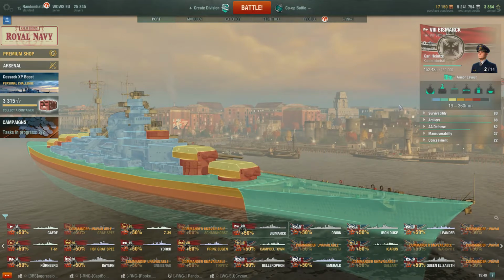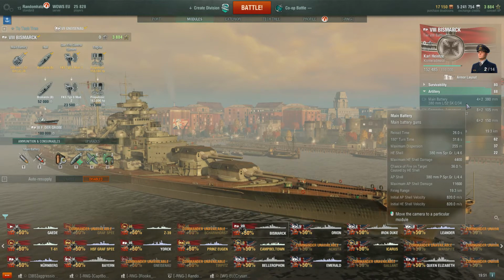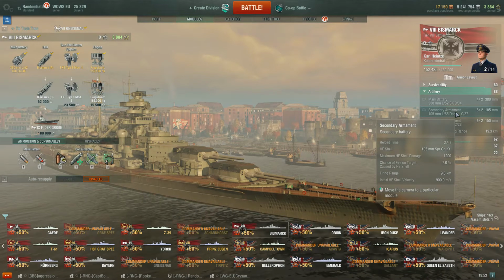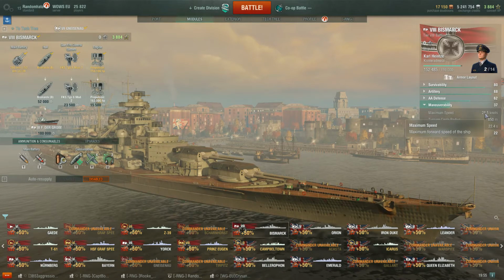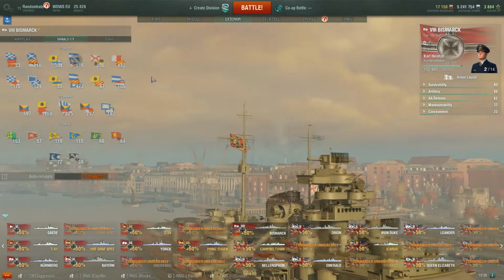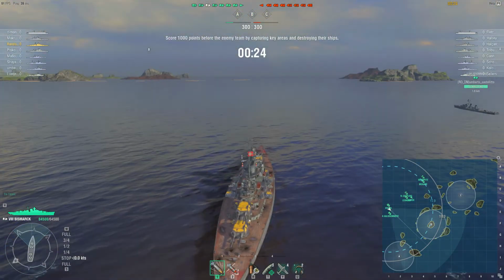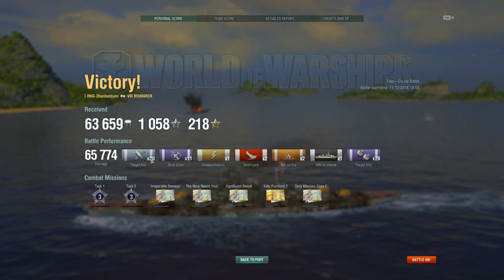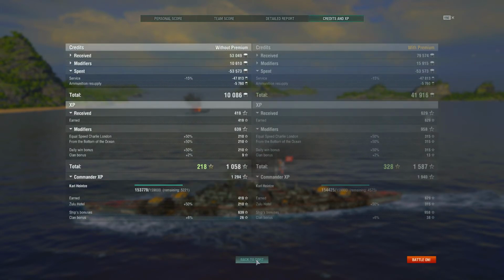World of Warships - KMS Bismarck - A beast in the making!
This tier VIII German Battleship is one of Legend, or perhaps infamy. After sinking the Hood and in concert with the Heavy Cruiser Prinz Eugen fending off The Prince of Wales, a lowly Fairey Swordfish torpedo biplane from HMS Ark Royal was it's nemesis.

I detect a secondary build coming up for this ship!